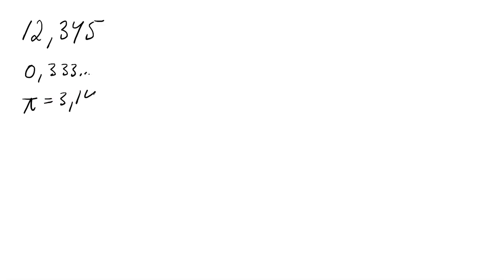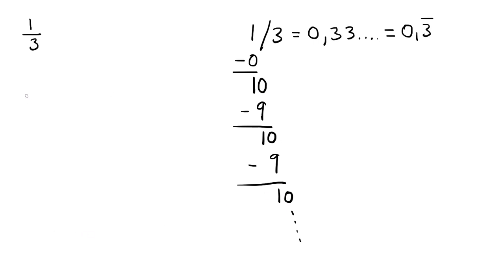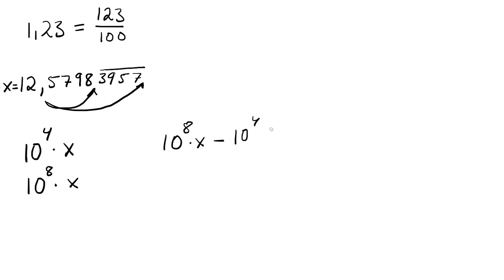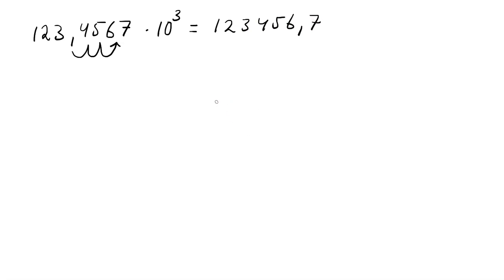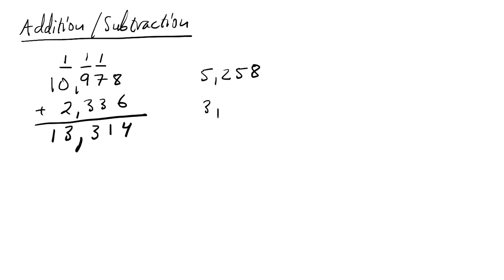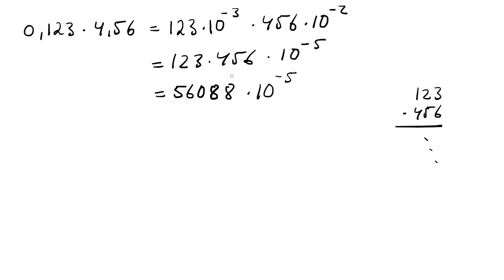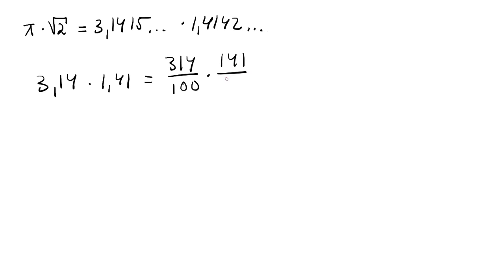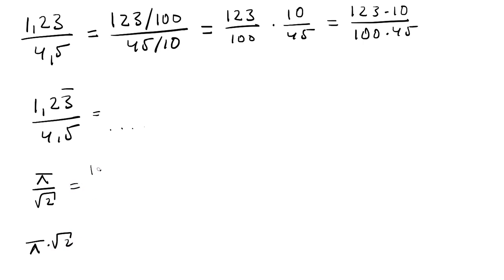14. Decimal numbers